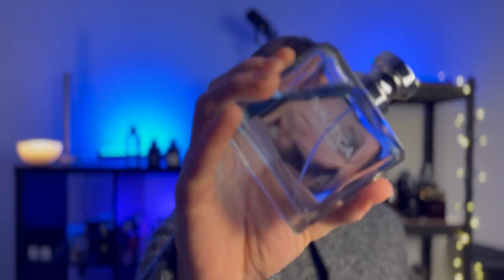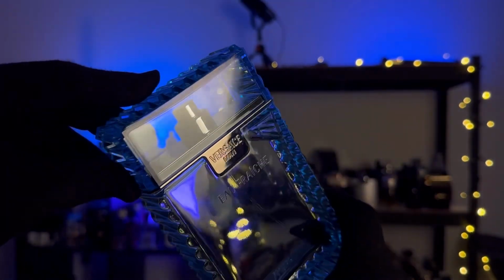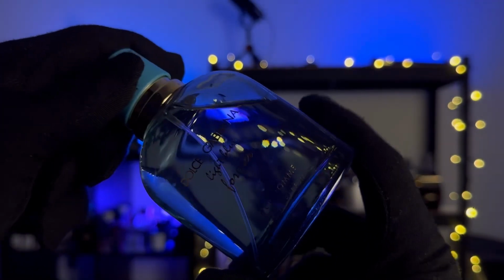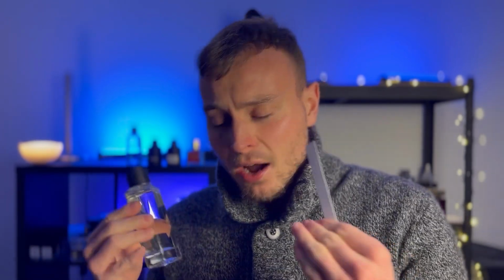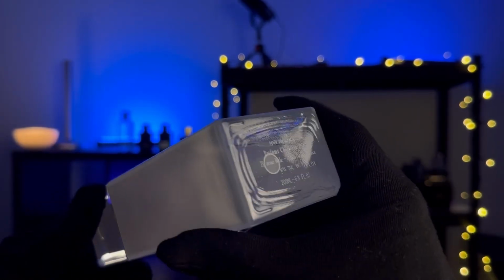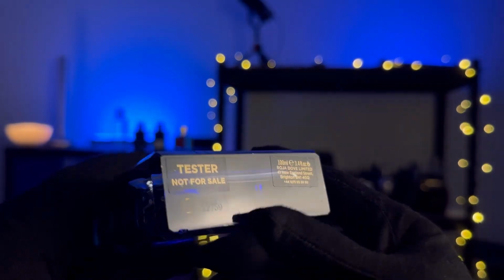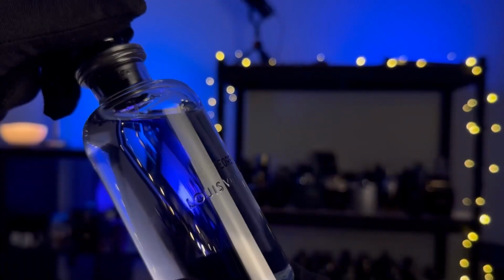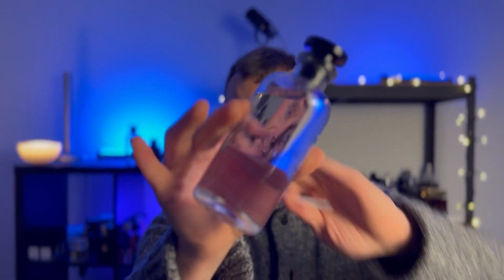7 Colognes For Summer 2023! ☀️ | Super Fresh Fragrances 💦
7 COLOGNES FOR SUMMER 2023! ☀️💦

Today we are talking about 7 clean, fresh-out-the-shower fragrances that are going to be worn  a lot this Summer 23! Let me know your Summer choices!

Fragrances Mentioned:
- NAUTICA VOYAGE
- VERSACE MAN EAU FRAICHE
- D&G LIGHT BLUE FOREVER
- ACQUA DI GIO EDP
- DIOR HOMME COLOGNE
- ROJA ELYSIUM
- LOUIS VUITTON METEORE

~ for Genuine Fragrance Samples (UK
Only)

George